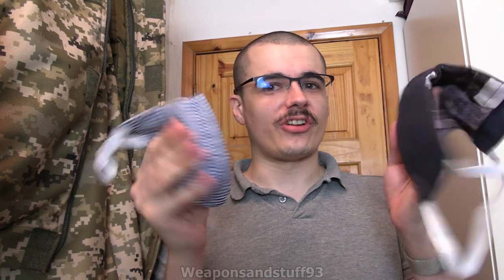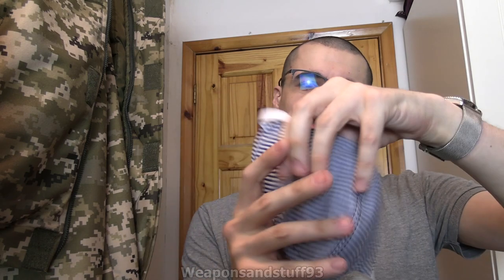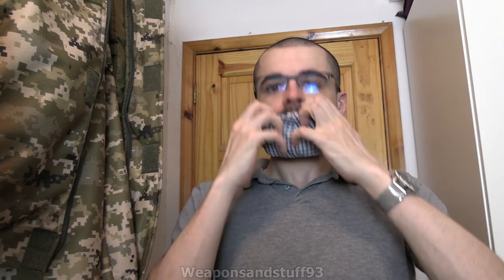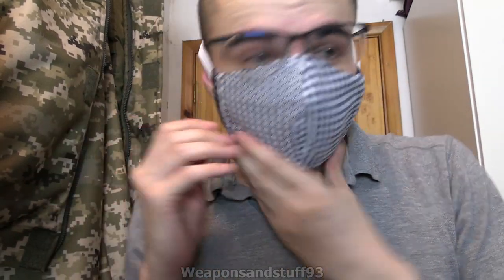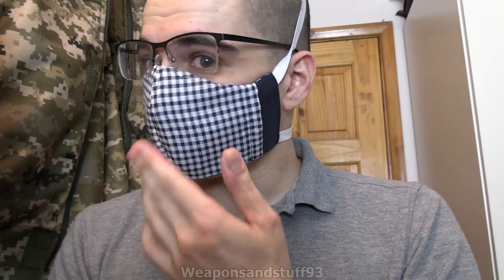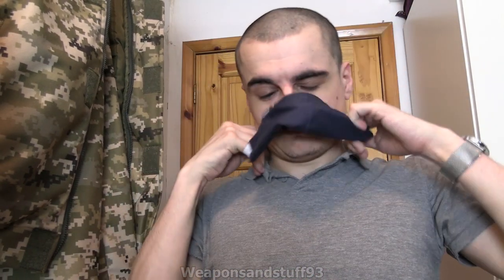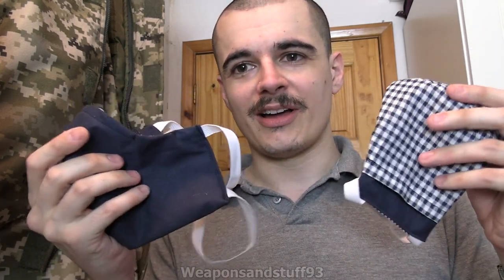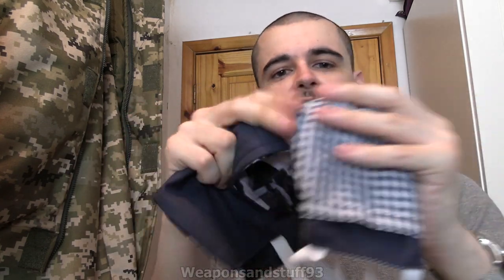Simple and effective homemade masks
Basically a multi cloth layer with two sets of straps to hold the mask tight to the face.
Again these are not really going to do much preventing you inhaling tiny particles but certainly lower transmission rates to other people.